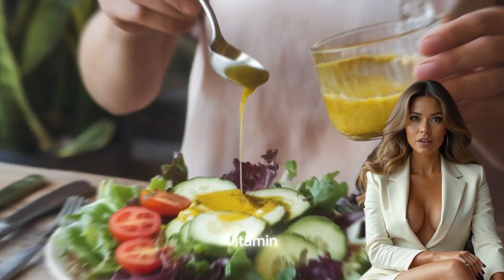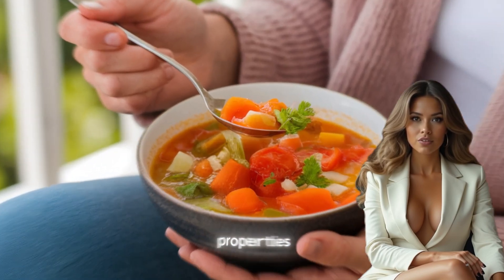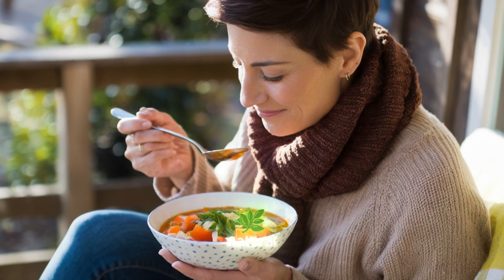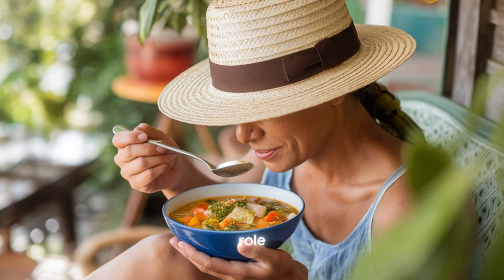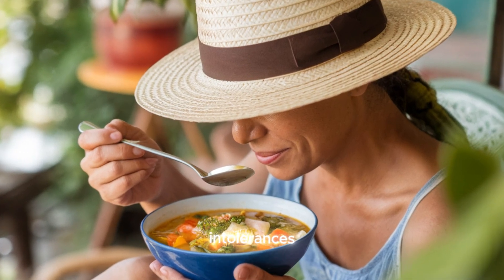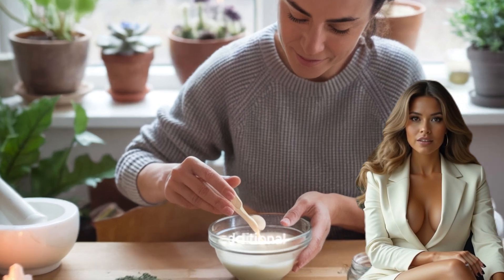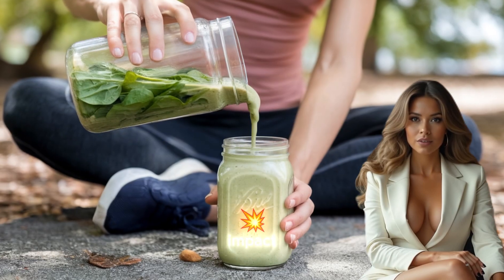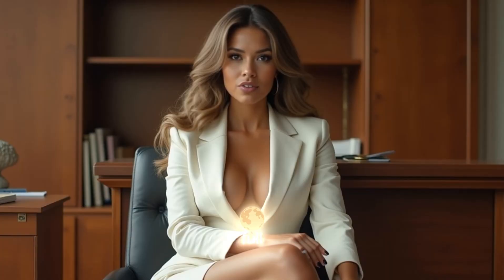THIS Is the BEST HERB for JOINT PAIN! Natural and FAST RELIAF! - 97% More EFFECTIVE!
Are you struggling with joint pain and looking for a natural solution? In this video, discover the best herbs and surprising lifestyle changes that can offer fast and effective relief from joint pain! Learn how powerful herbs like turmeric, ginger, and rosemary can reduce inflammation, while also uncovering hidden factors that may be worsening your pain, such as certain medications and dietary habits. This video explores a holistic approach to managing joint discomfort, including the role of exercise, mindfulness, and diet in promoting long-term joint health.

💬 Have you tried any of these remedies? Share your experience in the comments below!

Join us and take control of your joint health today!